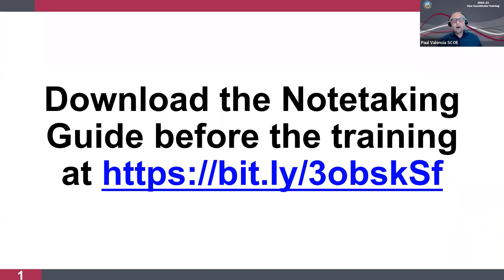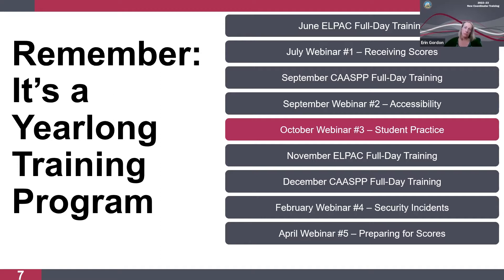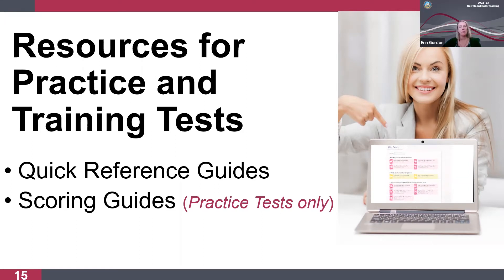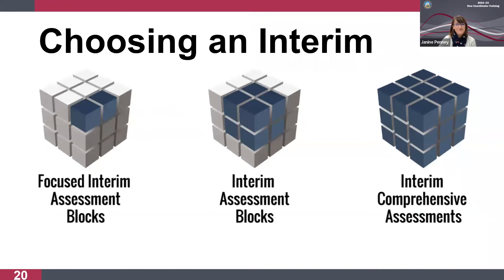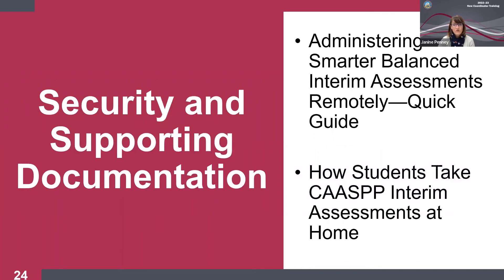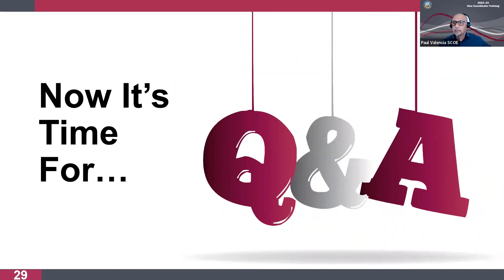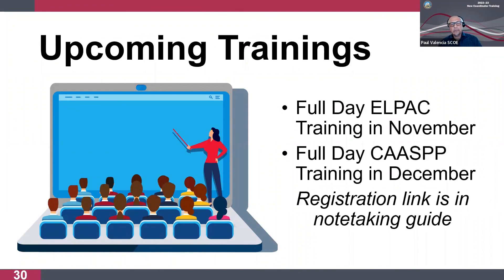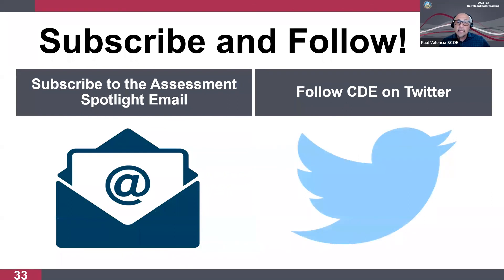October 2022: New Coordinator Webinar #3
This webinar, hosted by the Sacramento County Office of Education, provides information about the following:

A review of upcoming coordinator checklist tasks
A deep dive into Resources for Student Practice, e.g. practice tests, interim assessments, etc.
Question and Answer session with experienced coordinators